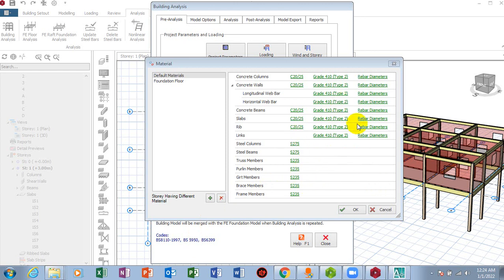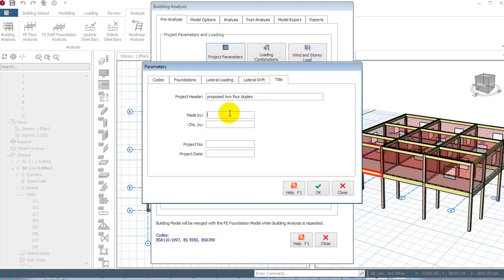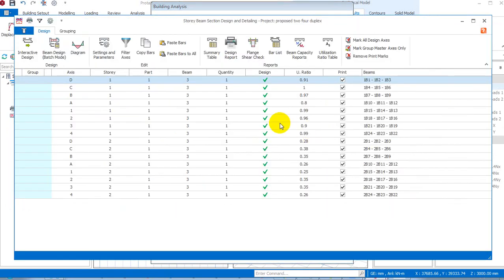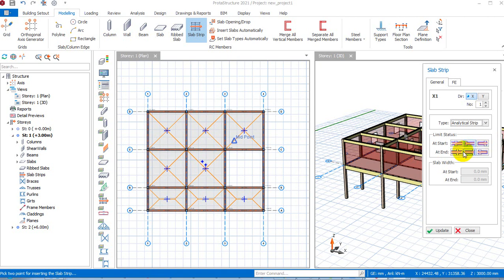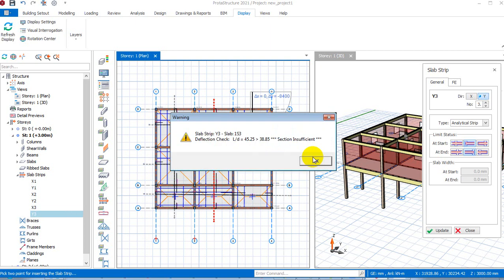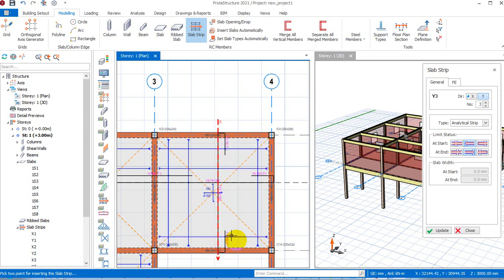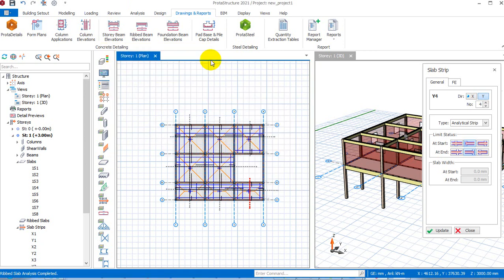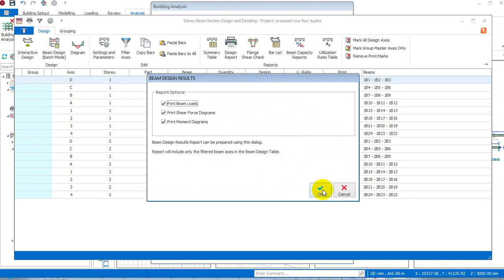protastructure 2021 webinar day2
protastructure 2021 Webinar for beginners
part2
Today am going to be introducing you to protastructure 2021 webinar part2